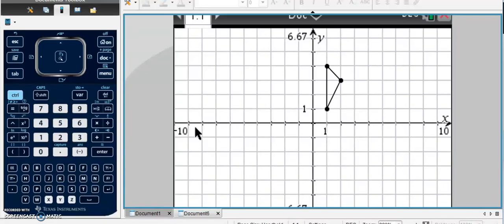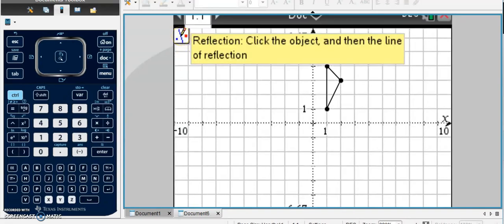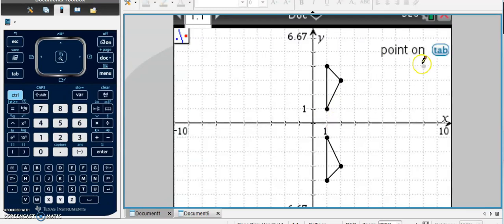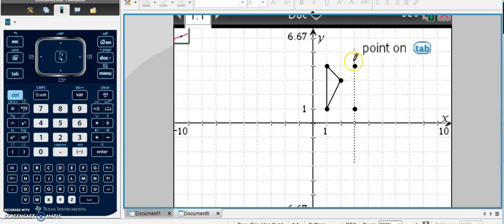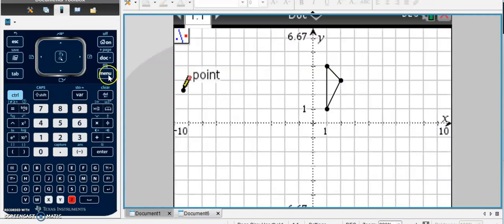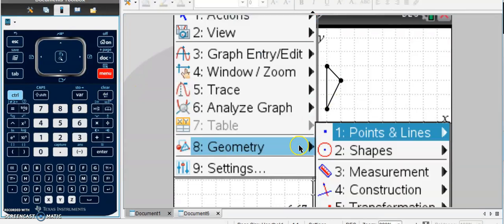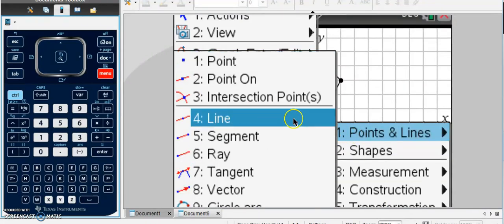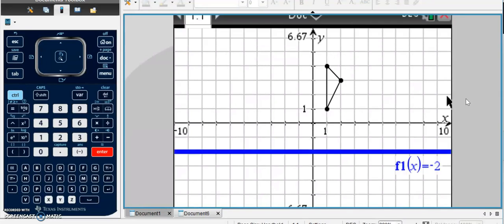Unit 4 Video 2 Reflections on TI nspire calculator